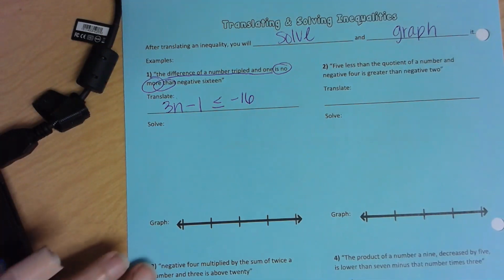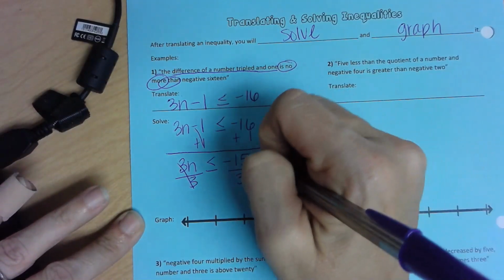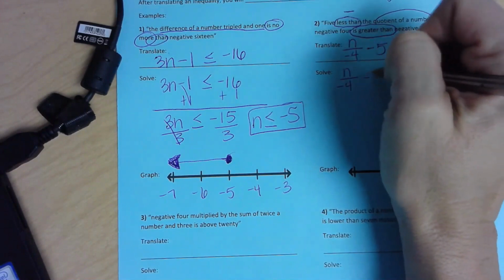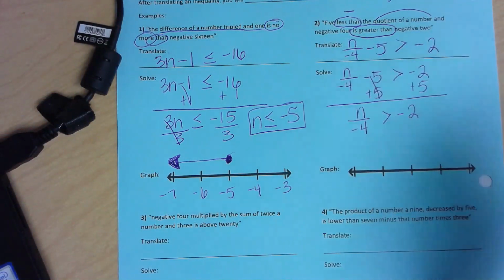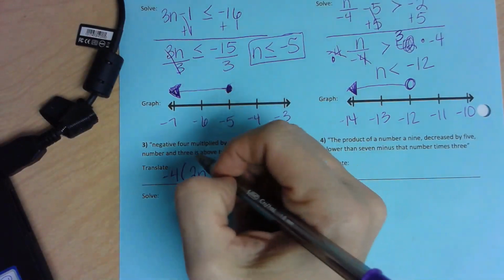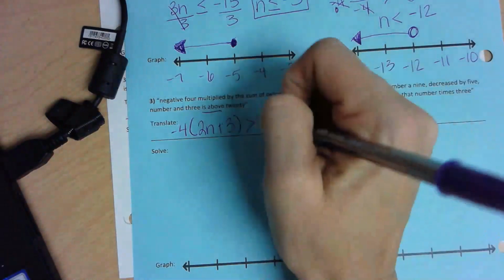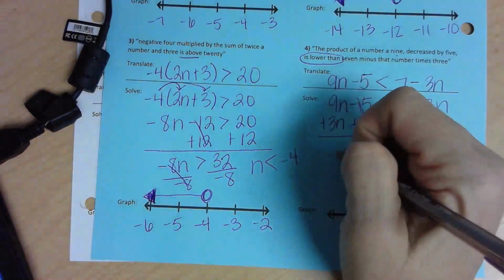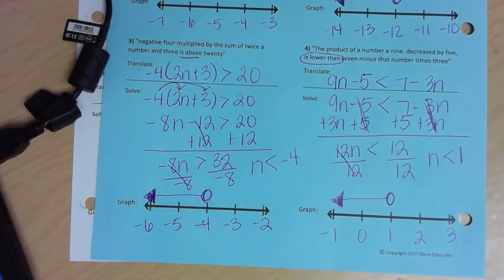Unit 3 Lesson 12 Part 2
For these videos, I used Mrs. O's Pre-Algebra Full Curriculum Growing Bundle on teacherspayteachers